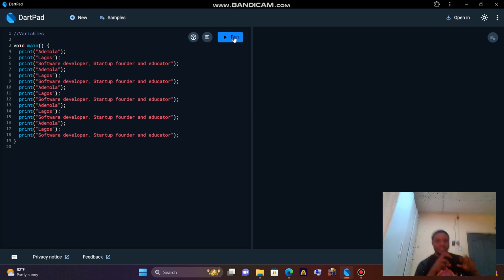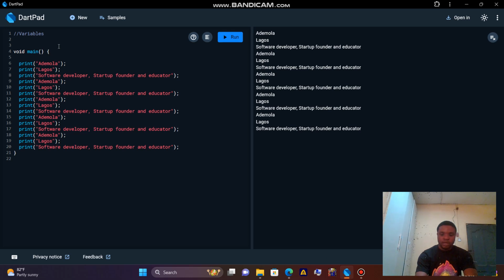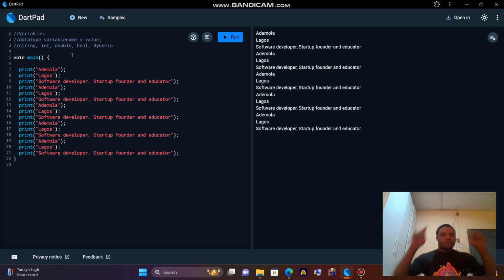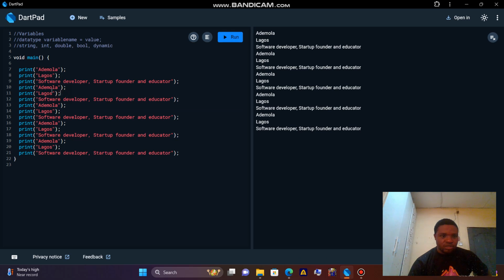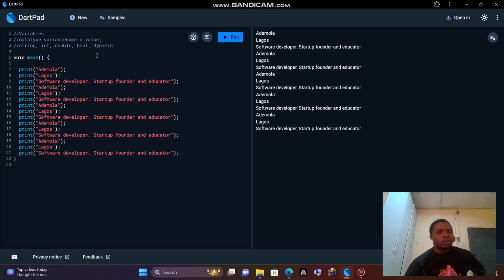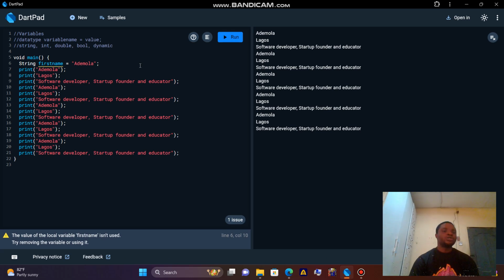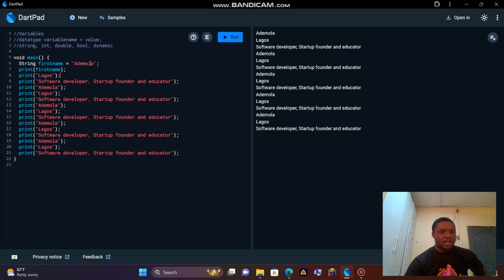5. Dart - variables 1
In this video, we dive into the core variable types in Dart, including `String`, `int`, `double`, and `dynamic`.

You'll learn how to declare and use these variable types to store and manipulate different kinds of data. We’ll also discuss the flexibility of the `dynamic` type and when it's useful.

Whether you're a beginner or looking to solidify your understanding of Dart data types, this video will give you the foundation you need to write effective code!"